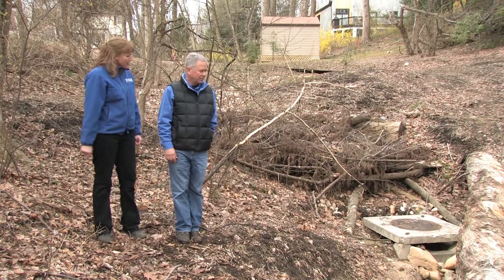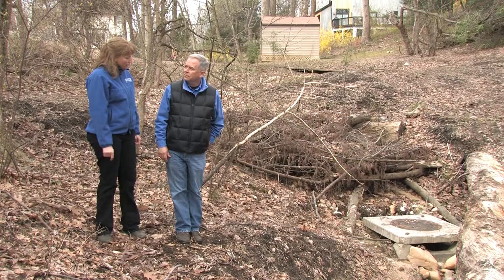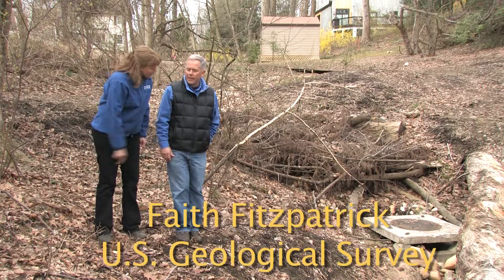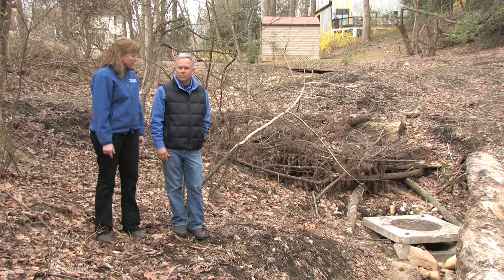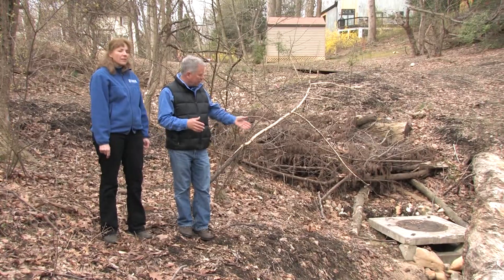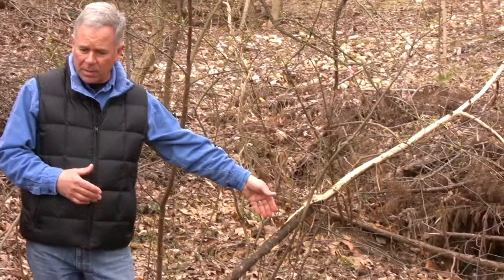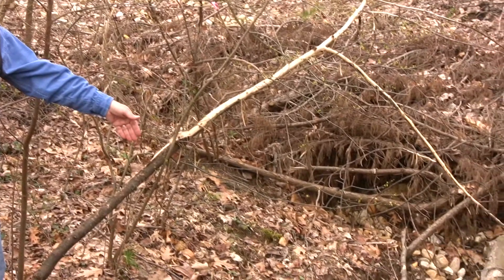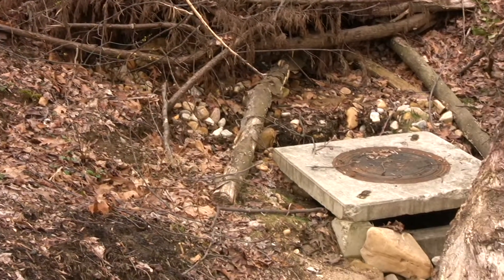Carriage Hills Outfall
Faith Fitzpatrick (U.S. Geological Survey) and Joe Berg (BioHabitats, Inc.) describe bubble up inlet structures that help to reduce erosive energy for stormwater outfalls where they discharge into rehabilitated streams.